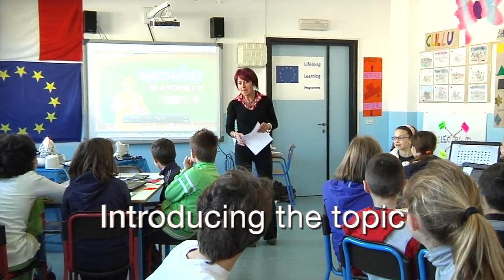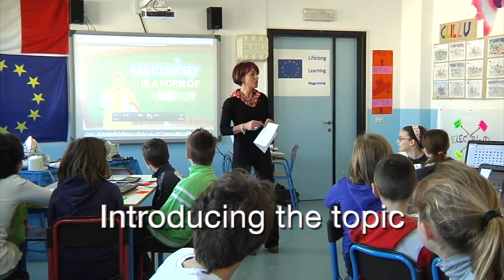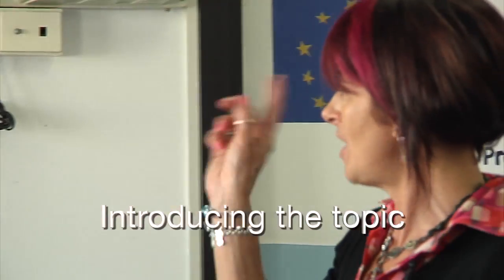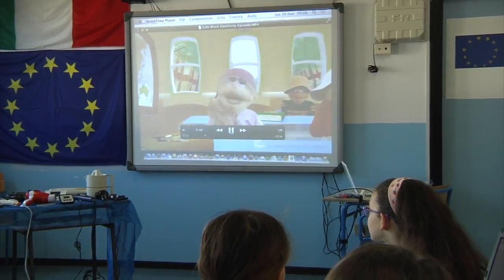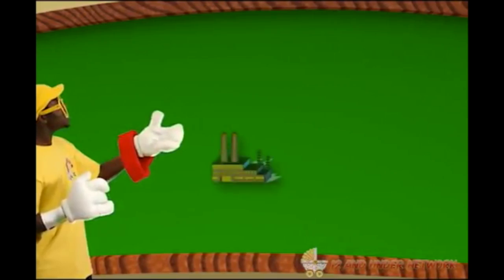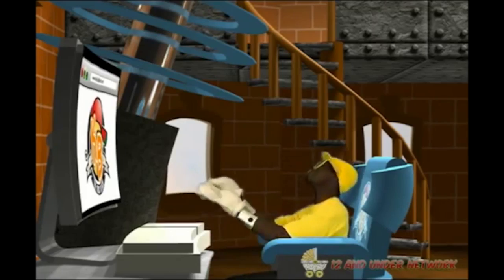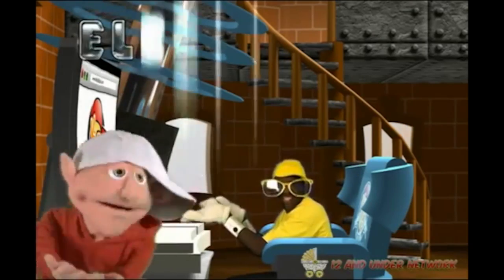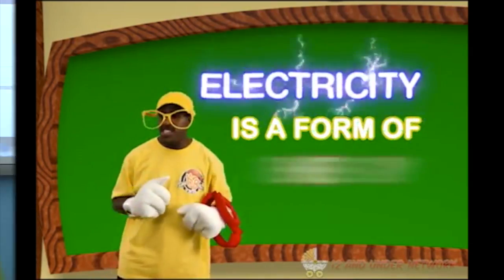1 Electricity and Energy Saving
As part of the Clil4U project the Swiss team has produced six videos showing CLIL in classes making use of some of the CLIL scenarios: